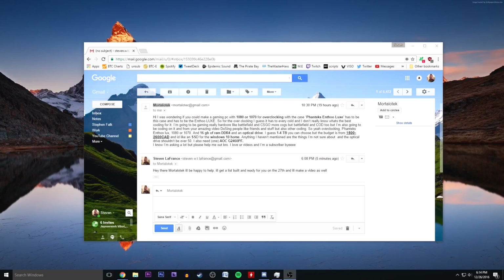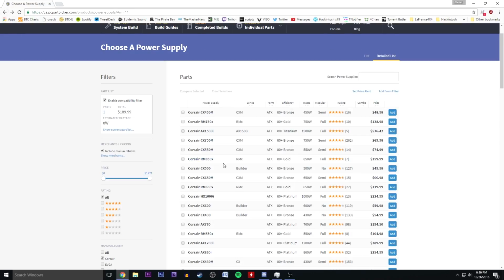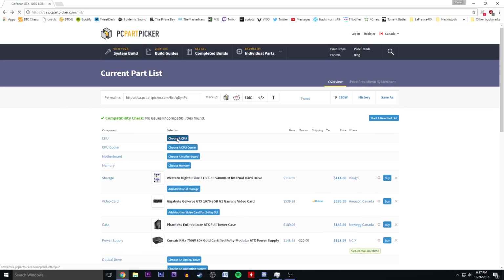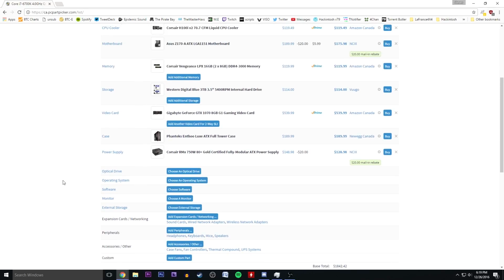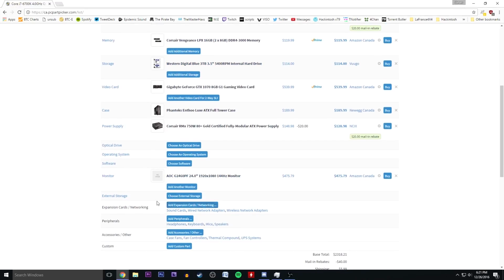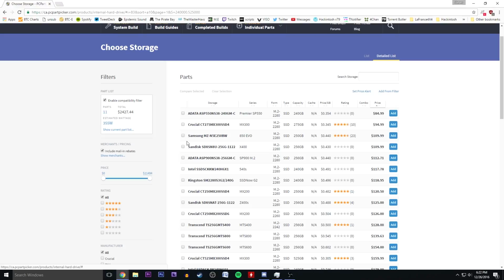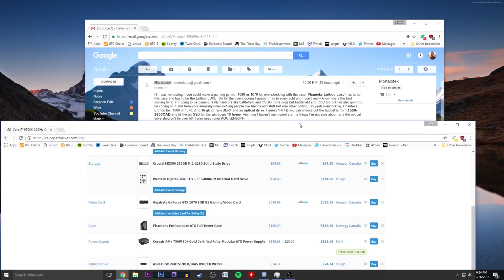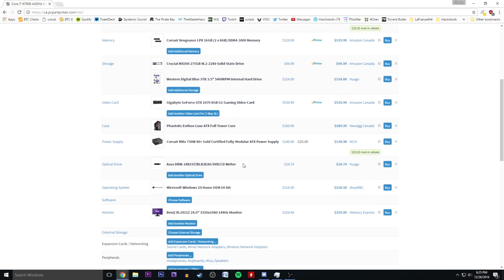Request Build | Mortalotek | #1